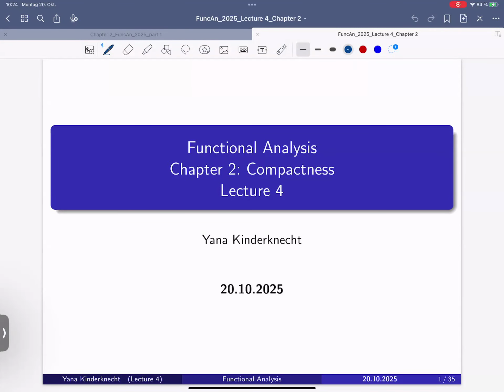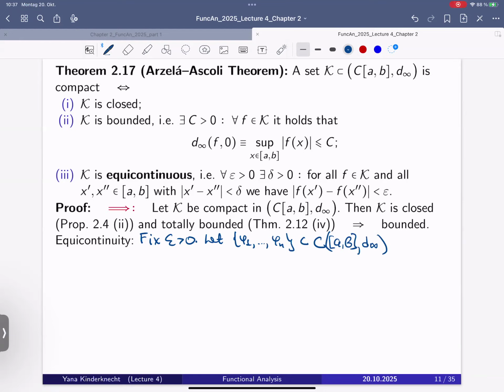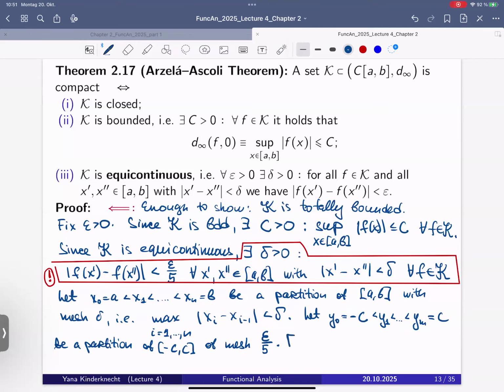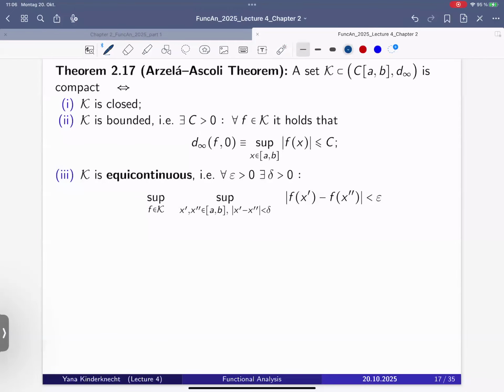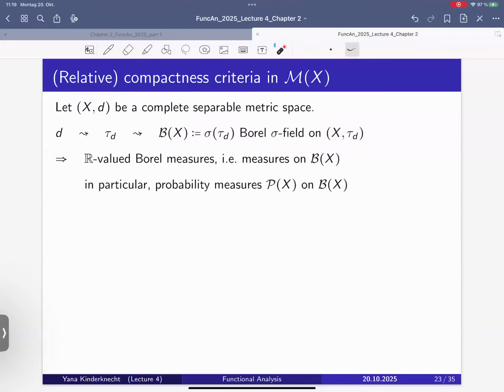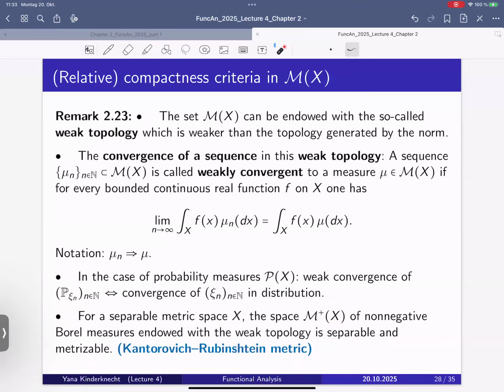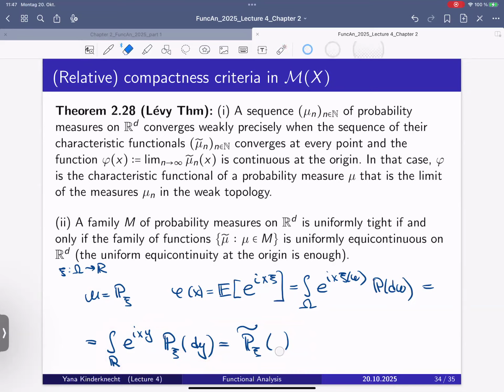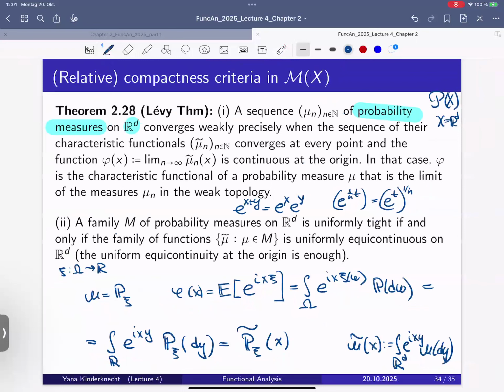Functional Analysis, Lecture 4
Chapter 2: Compactness, part 2